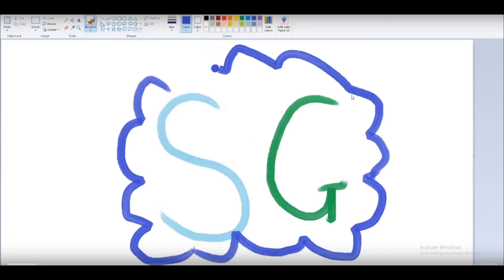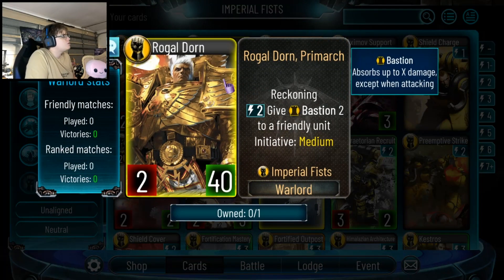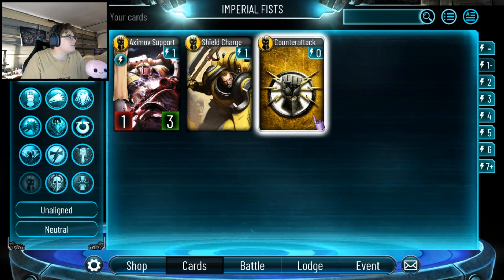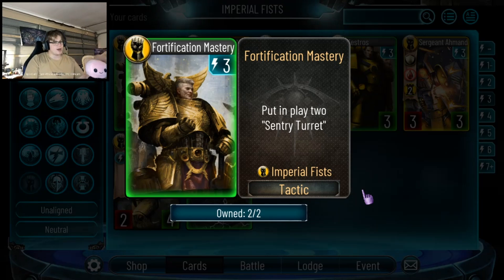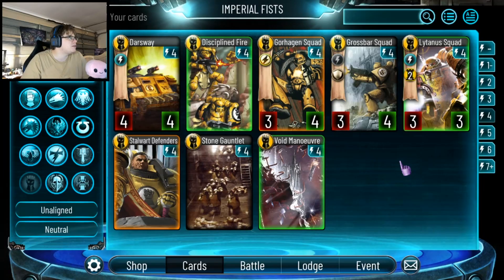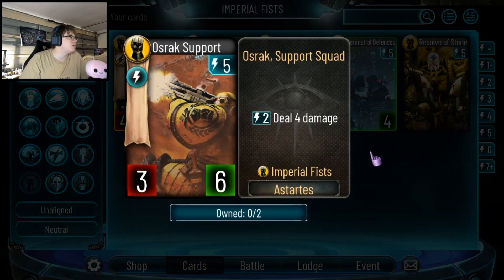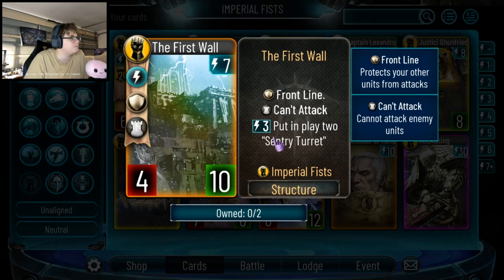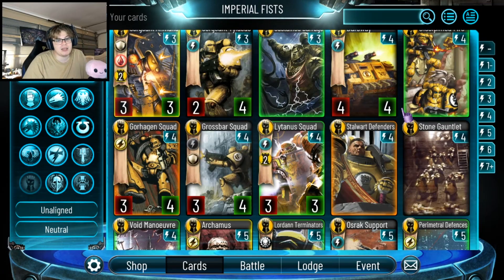HHL- Imperial Fists first look. What's good what's not!!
Discord name: Vapix#4096
Discord name:AverageSubscriber #7081